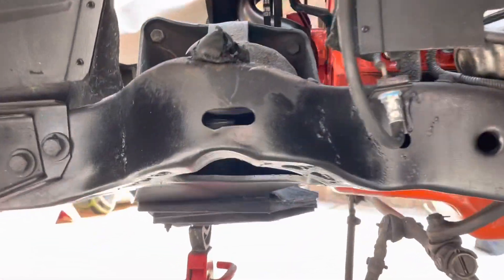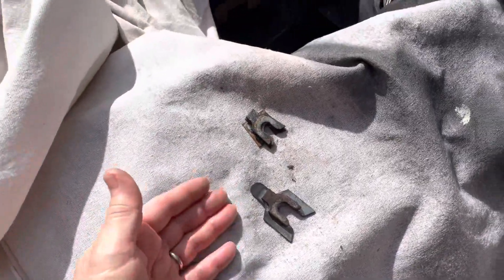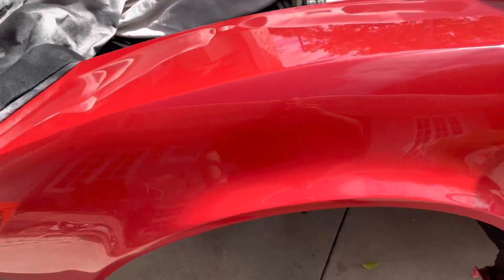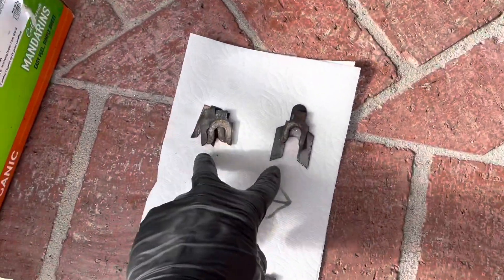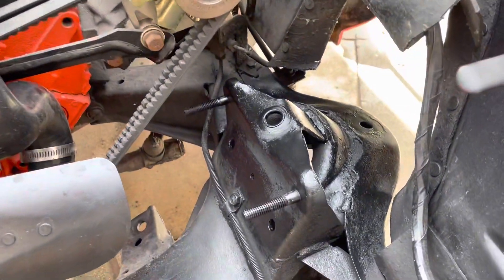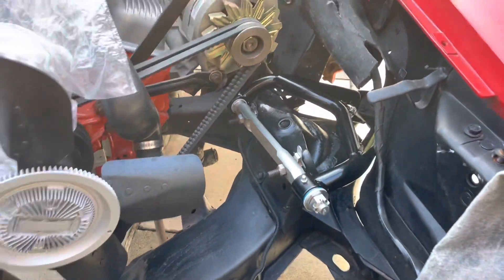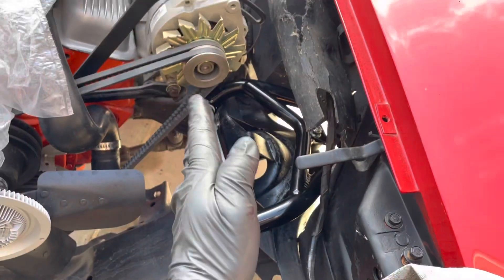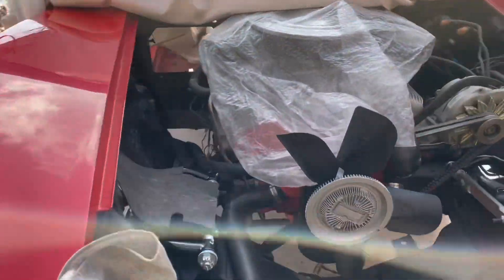C3 Global West Upper A-Arms